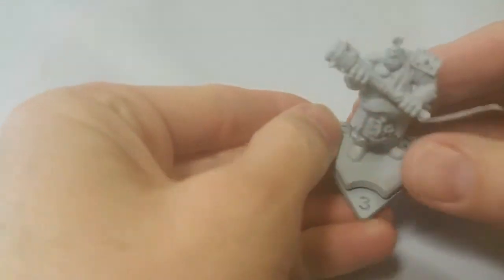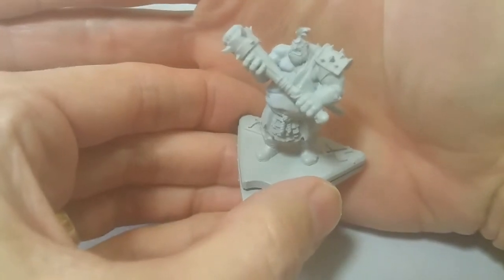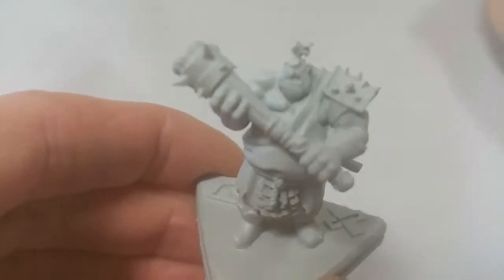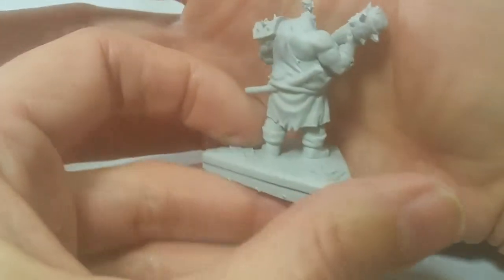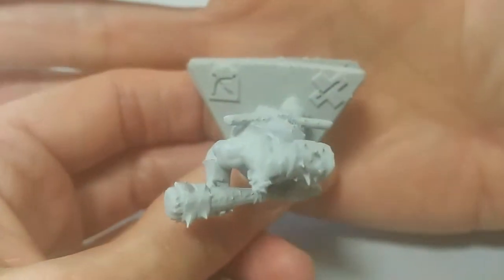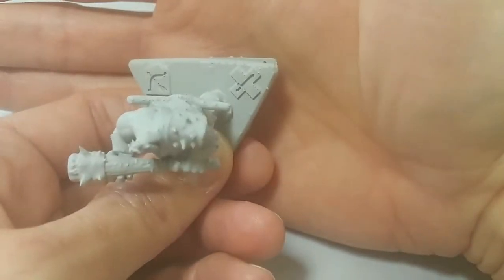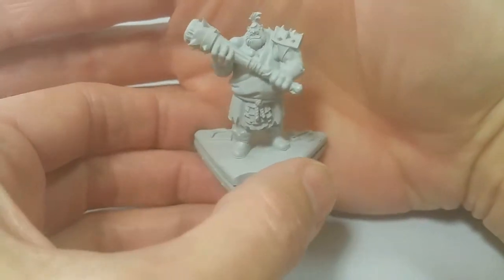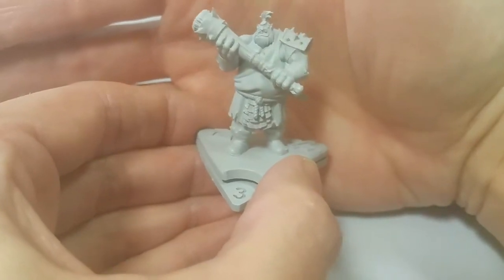Castle Panic: Cyclops mini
Here's Cyclops, the last of the 3 special range monsters that Justin has been featuring. He'll be in the Castle Panic Deluxe Collection launching on Kickstarter this spring. Make sure you sign up for our newsletter to get all of the latest info